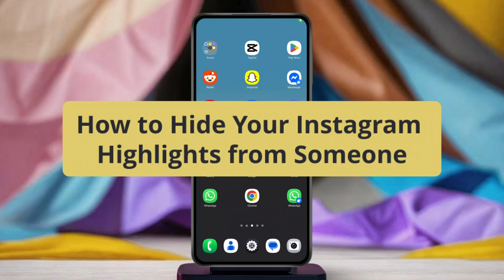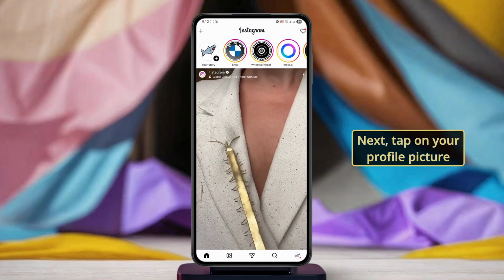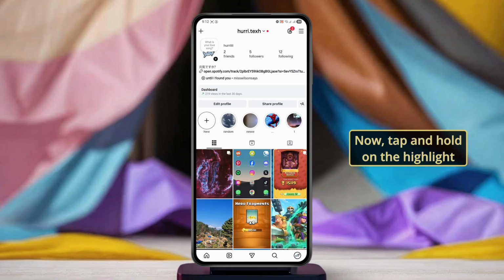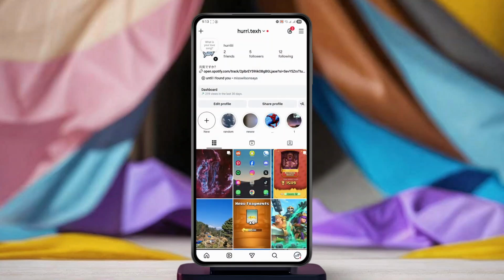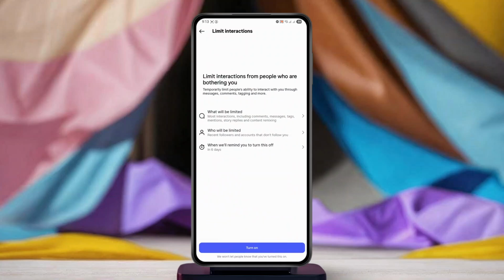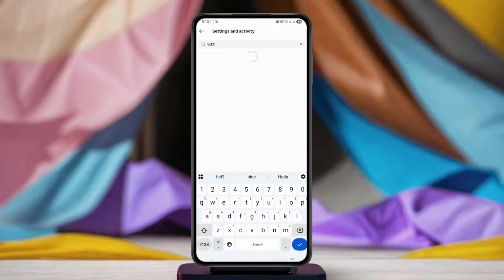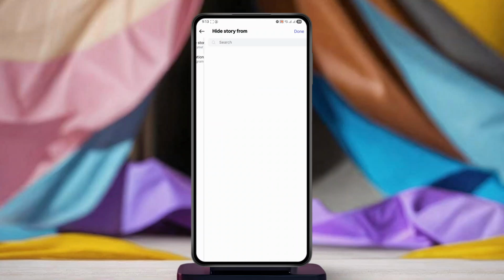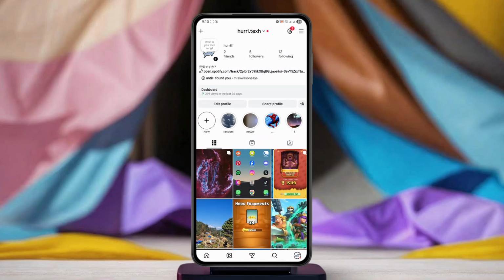How to Hide Your Instagram Highlights from Someone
Learn how to hide your Instagram highlights from someone in this step-by-step tutorial. Whether you want to maintain privacy or control who sees your Instagram content, this guide will show you exactly how to adjust your Instagram highlight settings and keep your profile secure.

In this video, you'll discover how to hide Instagram highlights from specific people, use Instagram privacy features effectively, and protect your profile from unwanted viewers. You'll also get tips on keeping your Instagram stories and highlights private for better social media security.

Timestamps:
0:00 Introduction
0:40 Adjusting Your Highlight Privacy Settings